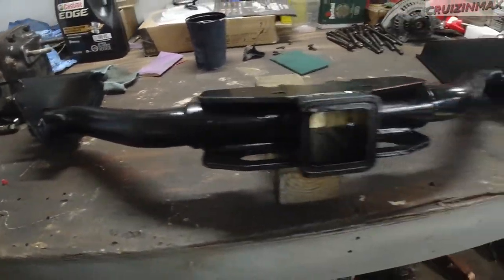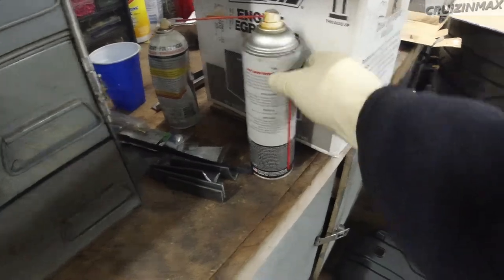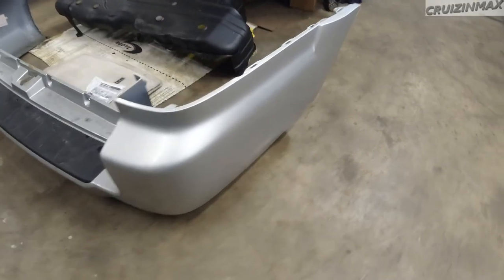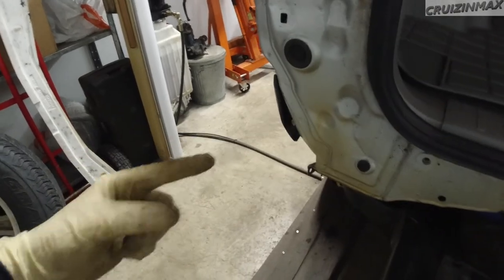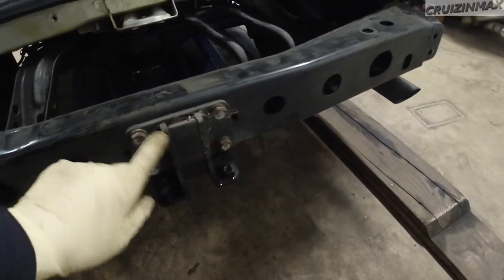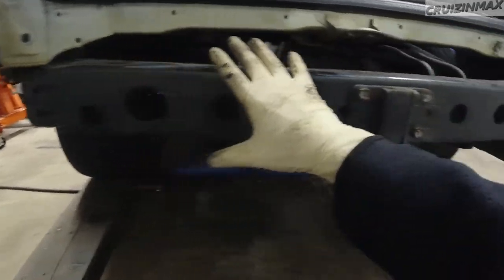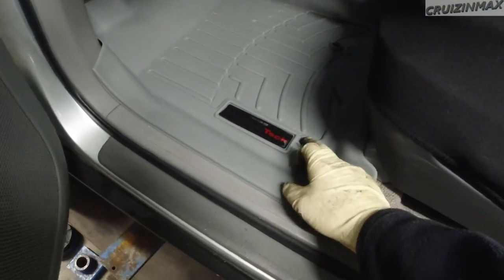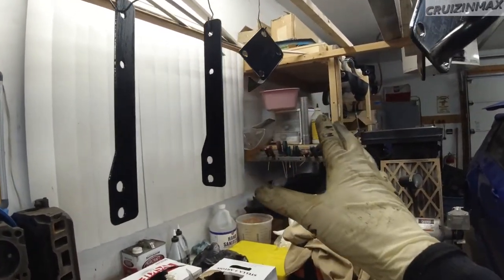4th Gen Toyota 4Runner chassis saver, amsoil wax and how to remove rear bumper part 4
2007 Toyota 4Runner V8 RWD

More chassis saver paint and amsoil wax treatment.